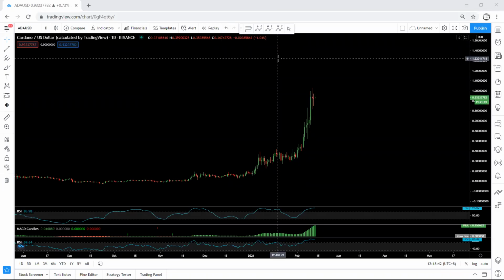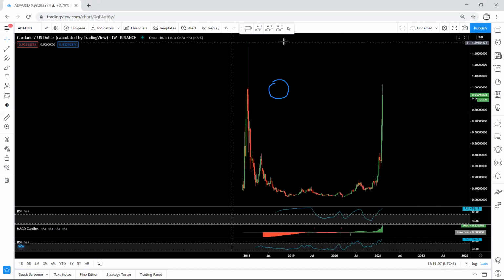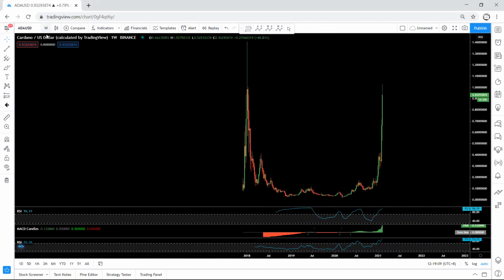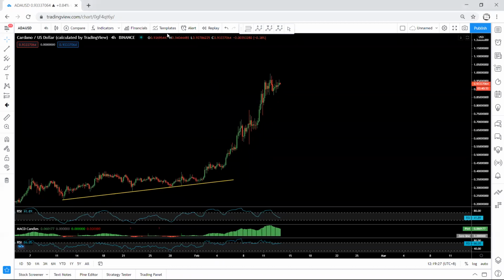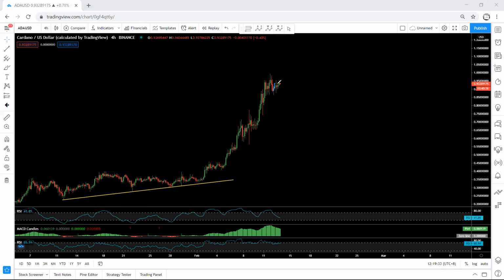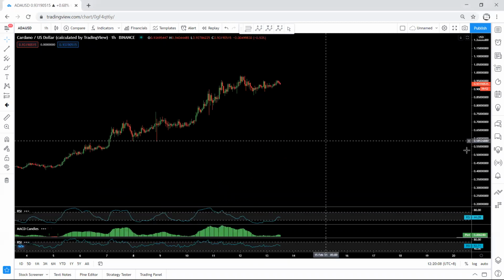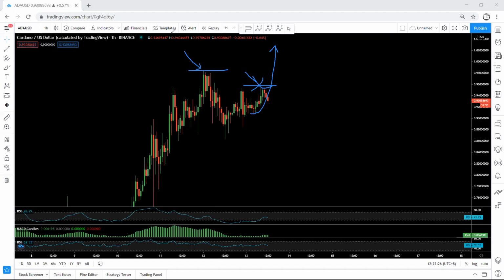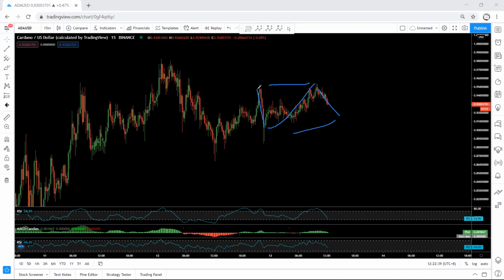ADA - Cardano Daily Analysis 13 February 2021 - Cardano